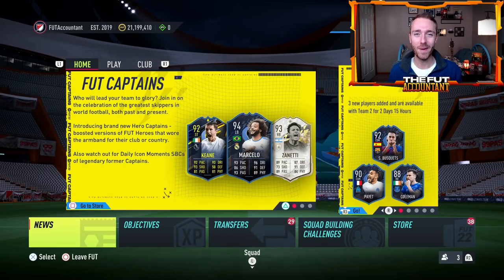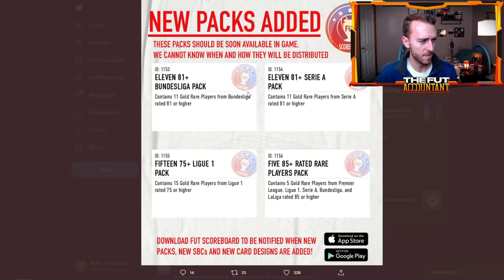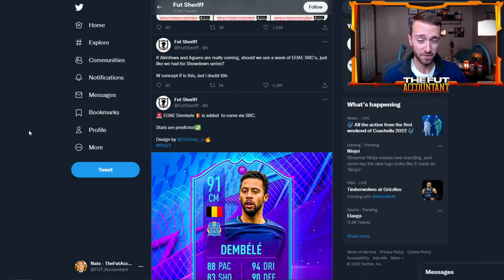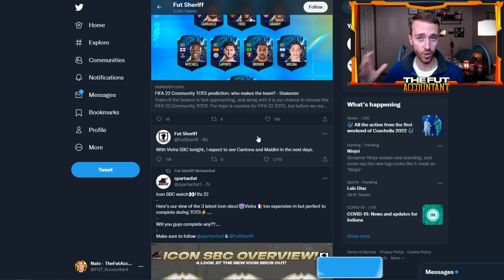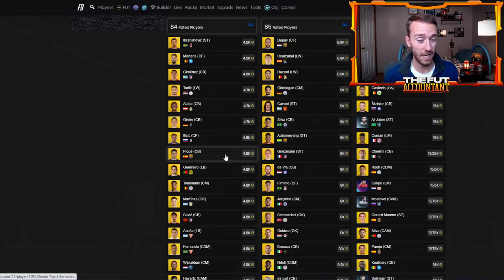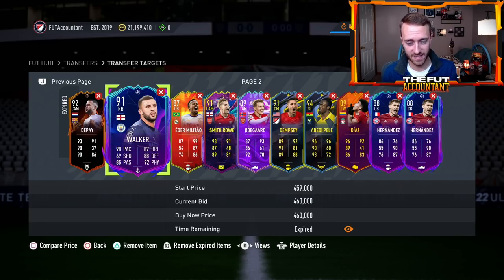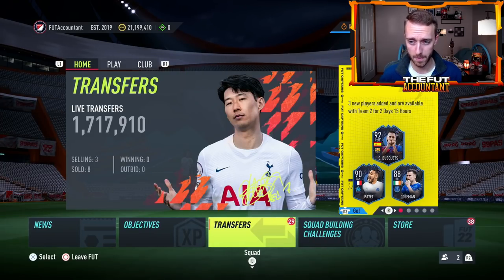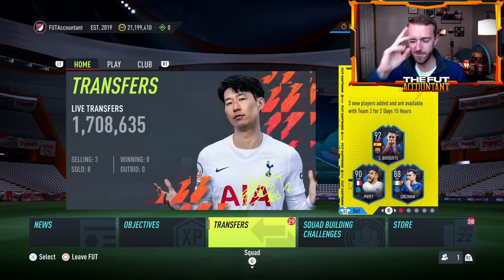NEW TOTS PACK CODE! DO THESE PACKS MEAN PRE-TOTS PROMO? FIFA 22 Ultimate Team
New TOTS Packs have been added to the code in FIFA 22 Ultimate Team! Do these mean a pre-tots promo is coming!? We talk FUT Captains, TOTW CR7 and more in today's video!